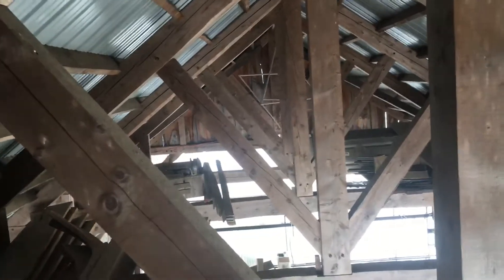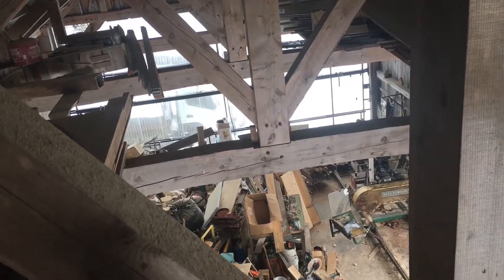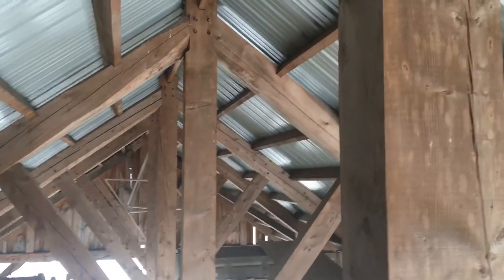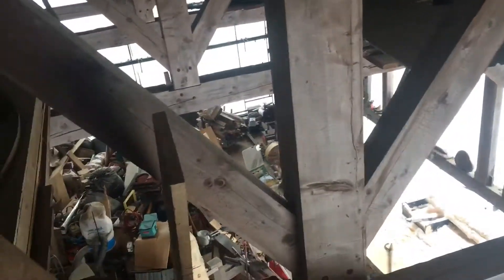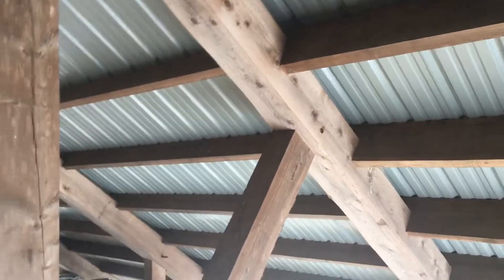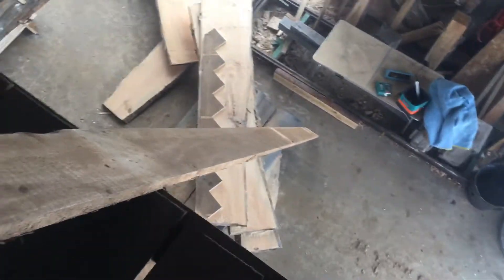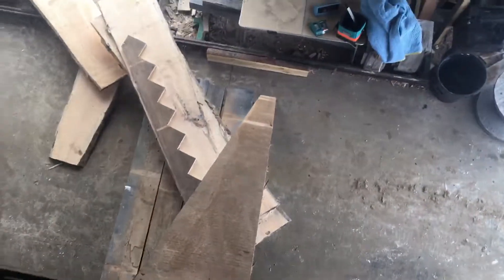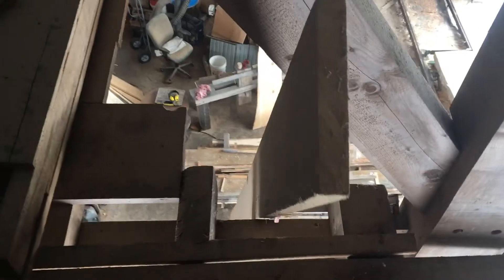20 Foot Cedar Canoe, rails!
The stock ended up being 25 feet long and I need 20'-6".  Plenty of wood to work with   Also dug out some cherry for decks and maybe thwarts also possible seat parts.